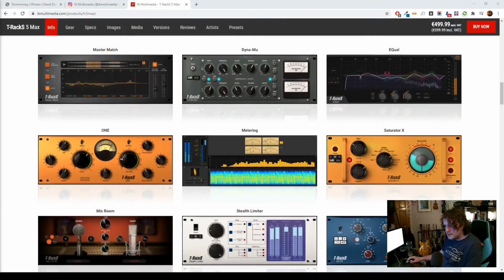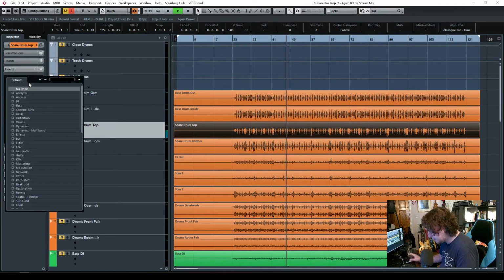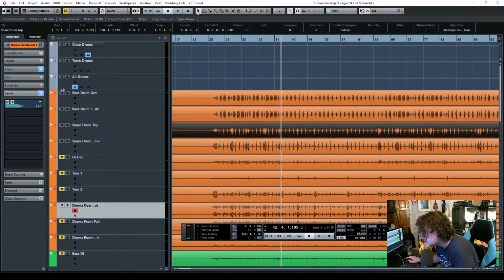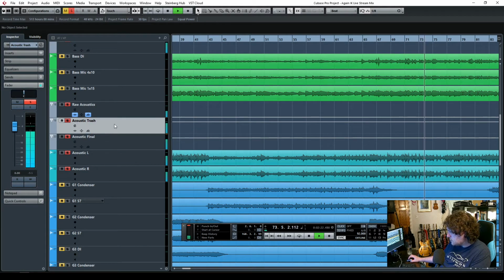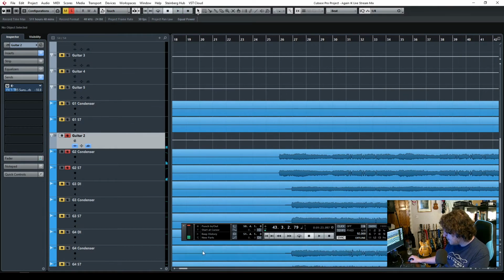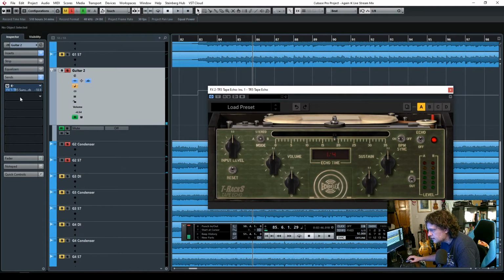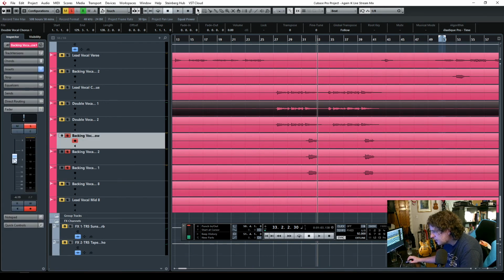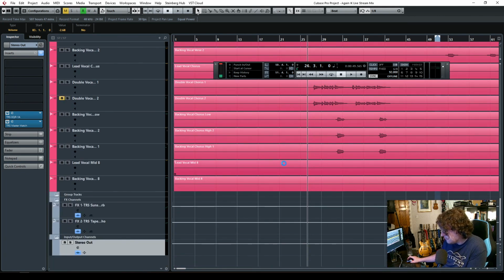Mixing "Again" With IK Multimedia T-Racks 5 (TR5) Plugins - The High Passed Show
This is The High Passed Show mix of my song "Again" I started using only IK Multimedia T-Racks 5 Plugins.

Free to use for non commercial purposes.

Jan Jensen - Drums
Simon Bigg - Bass & BVs